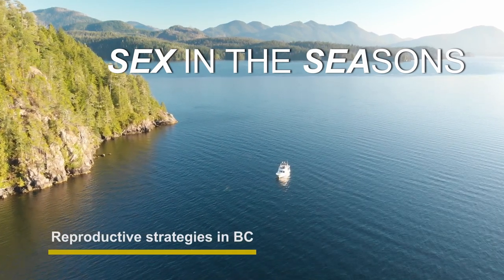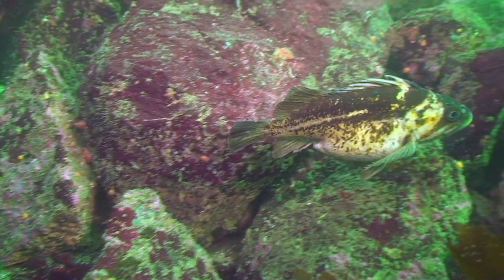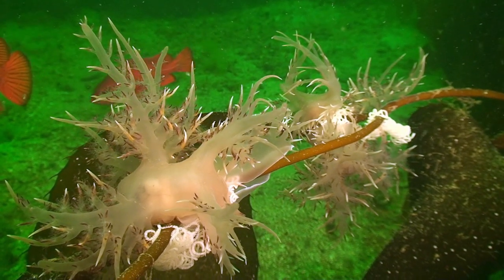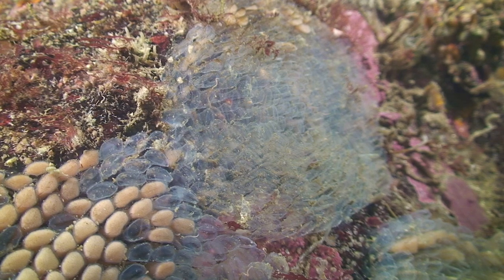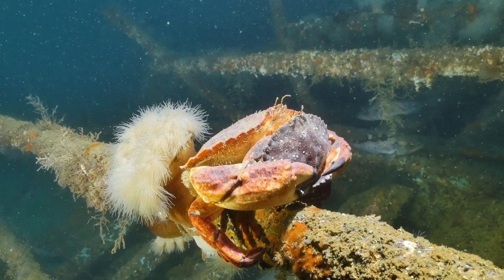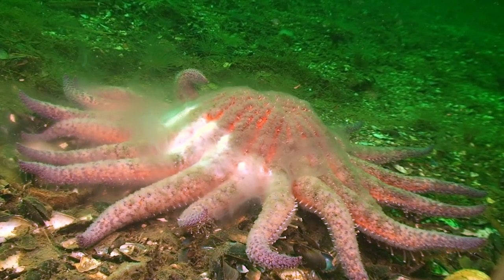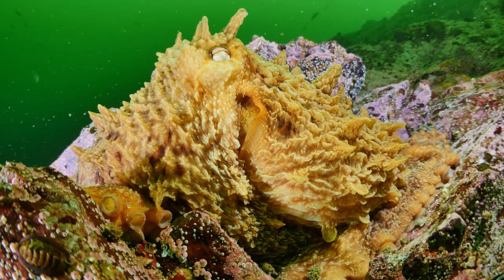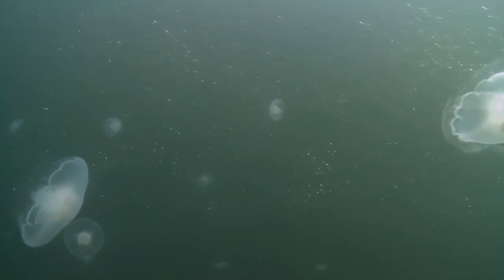SEX IN THE SEASONS ; reproductive strategies in BC waters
Sex in the seasons is a 10 minute overview of different reproductive strategies of a variety of species in BC waters. This video was selected and screened at the San Diego Undersea Film Exhibit in Oct 2019.